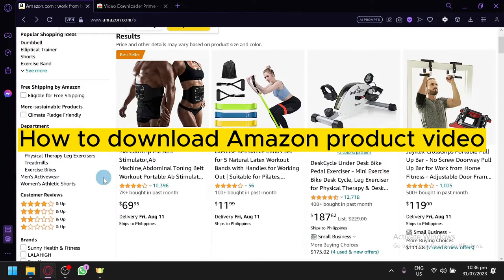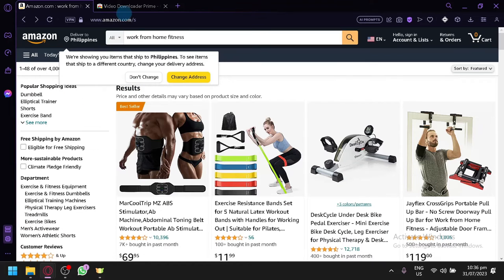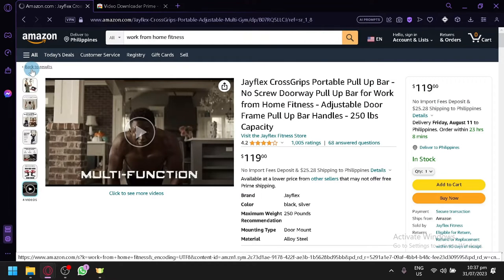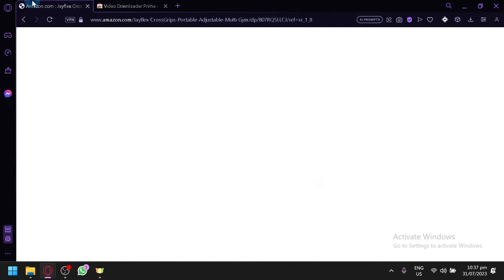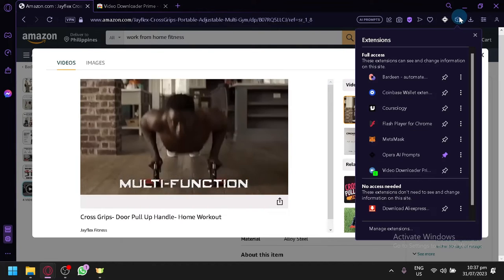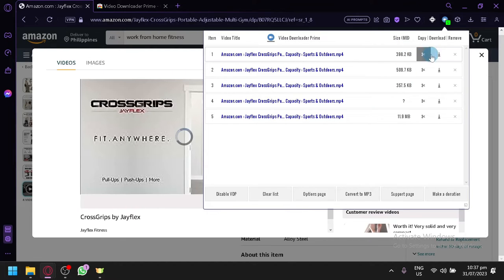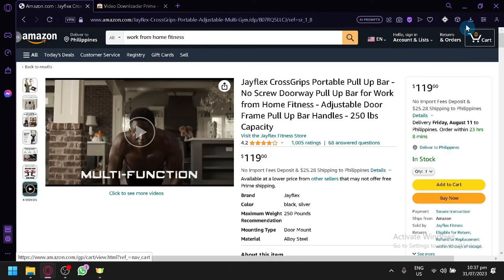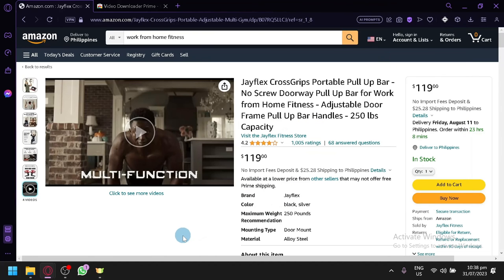How to Download Amazon Product Video on Laptop PC (EASY)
In this video, I'll show you how to easily download Amazon product videos for use on your YouTube channel. This is an easy process that will let you include high-quality product videos on your channel without any extra work!

If you're looking to include high-quality product videos on your YouTube channel, then this is the video for you! By following these simple steps, you'll be able to download Amazon product videos and add them to your channel with ease!
How to Download Amazon Product Video